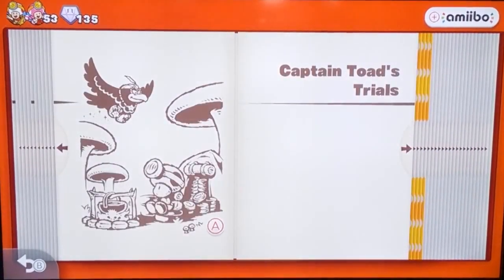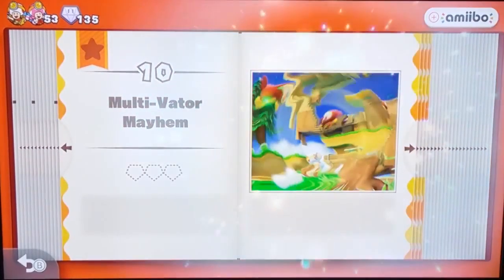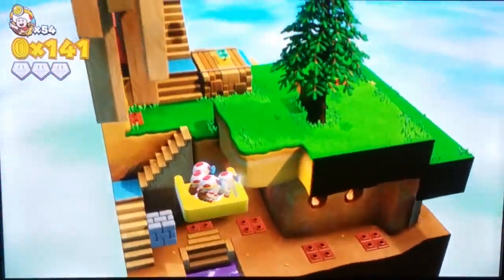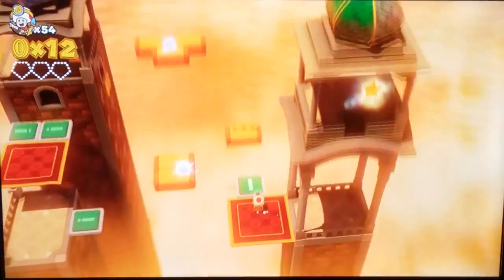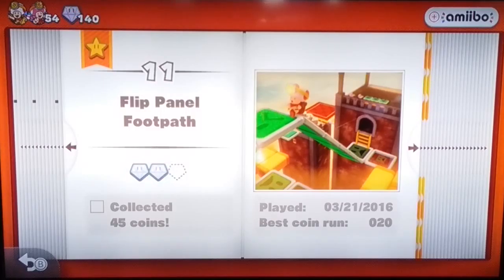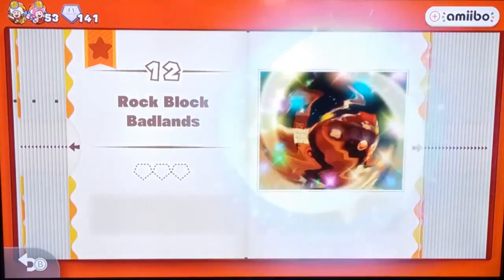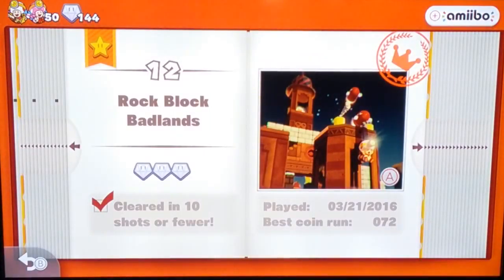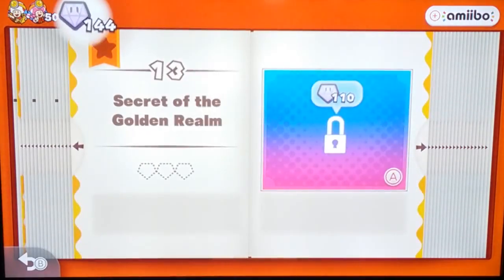Captain Toad Treasure Tracker: 5 Captain Toads!?!?! Part 17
I complete Multi-Vator Mayhem with 5 Captain Toads! That's crazy! I also completed Flip Panel Footpath, which had hidden coins, and Rock Block Badlands, which had a hard challenge. Anyways, Enjoy!